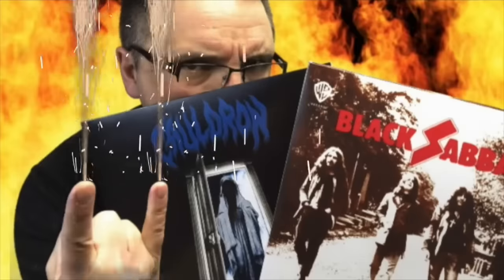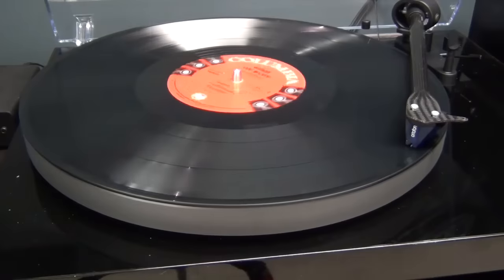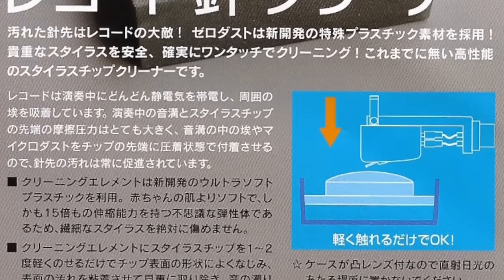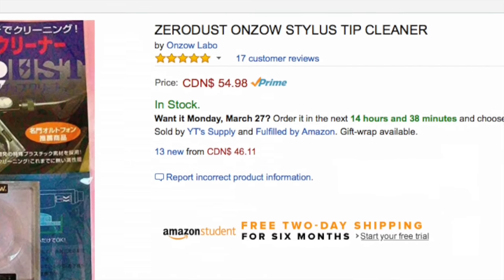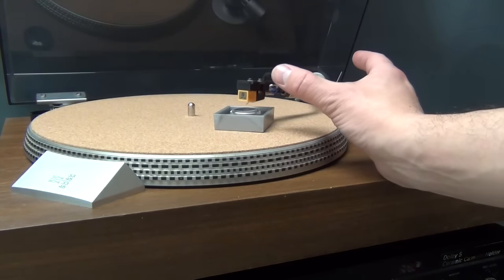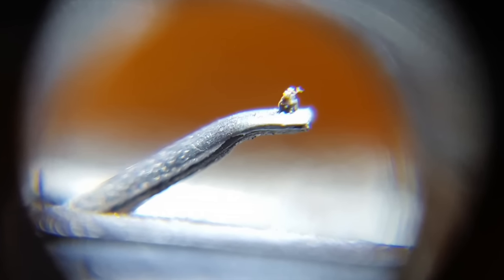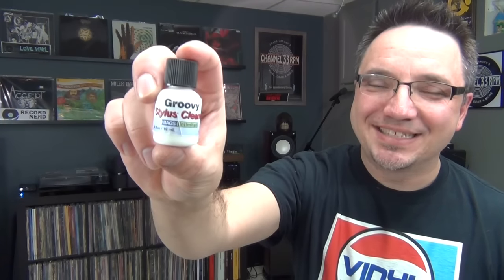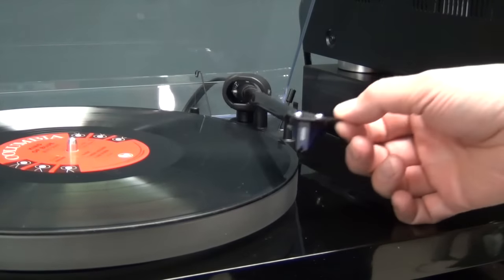The Japanese ZERODUST stylus cleaner! Vinyl Community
It's weird, but it works! In this video we test out the Japanese ZeroDust and offer tips on how to clean your turntable stylus (needle). Check it out!

ABOUT Channel33rpm: The YouTube channel all about vinyl, gear and more.

Posting schedule:
SUNDAYS: This is the main show for record collectors, including how-to videos, tips, new gear, lists and more.
FRIDAY NIGHT VINYL: Grab a beverage and lets talk music. This show is all about recent vinyl pickups and special guests